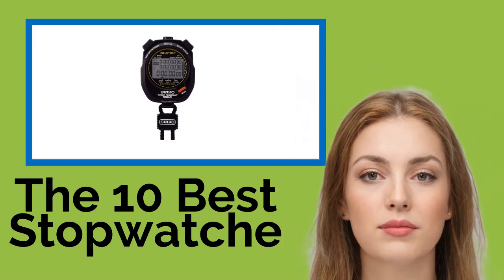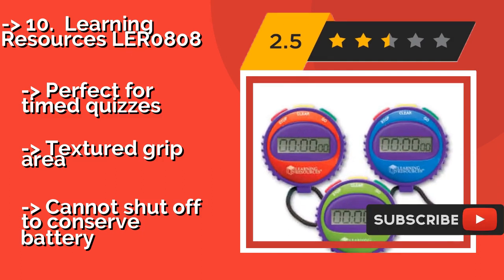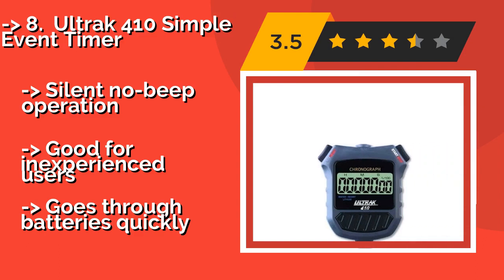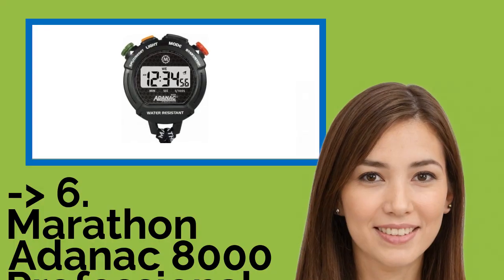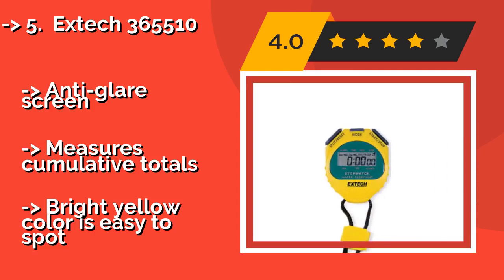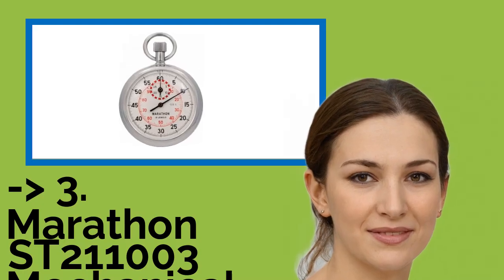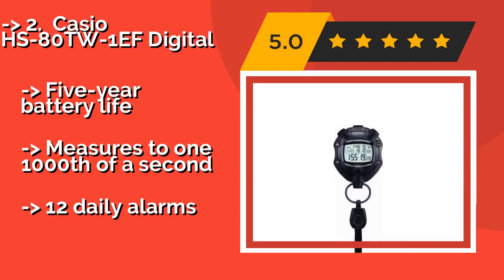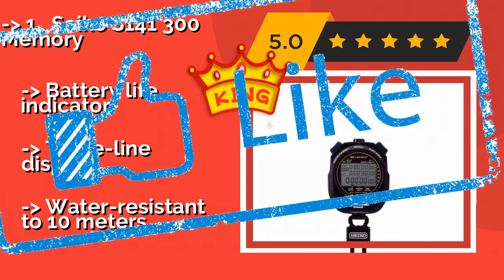👉 The 10 Best Stopwatches 2020 (Review Guide)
After 100's of customers and editors reviews of Best Stopwatches, we have finalised these Best 10 products:

👉 1 Seiko S141 300 Memory
👉 2 Casio HS-80TW-1EF Digital
👉 3 Marathon ST211003 Mechanical
👉 4 Dakota Digi
👉 5 Extech 365510
👉 6 Marathon Adanac 8000 Professional Grade
👉 7 Accusplit Pro Survivor A601X
👉 8 Ultrak 410 Simple Event Timer
👉 9 Gymboss Interval
👉 10 Learning Resources LER0808